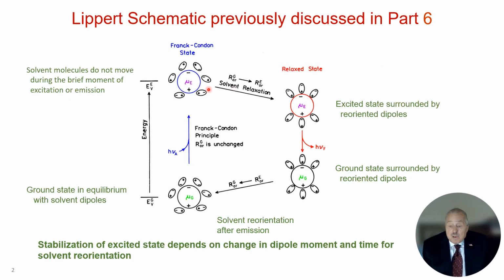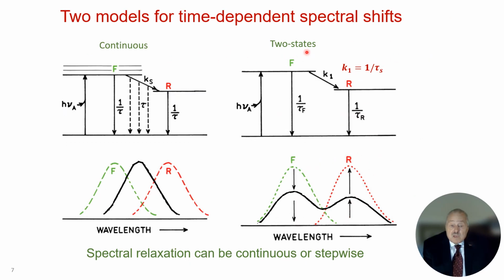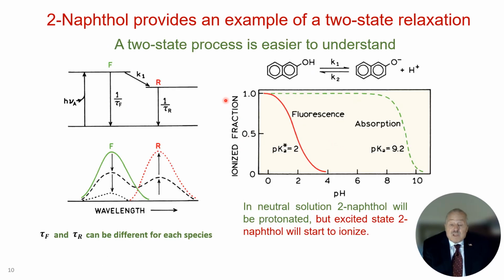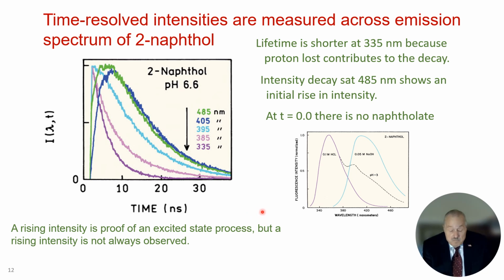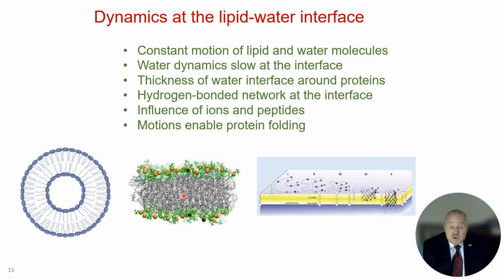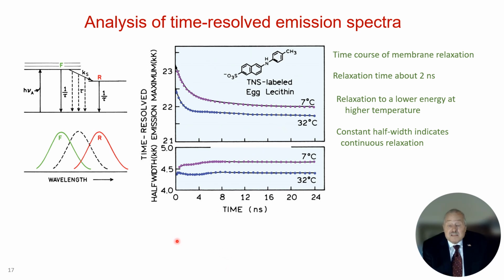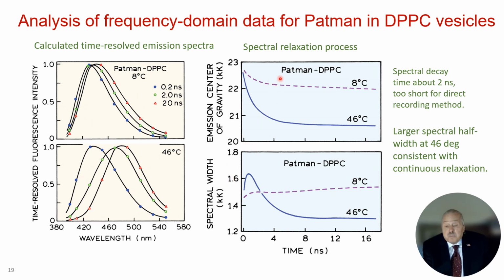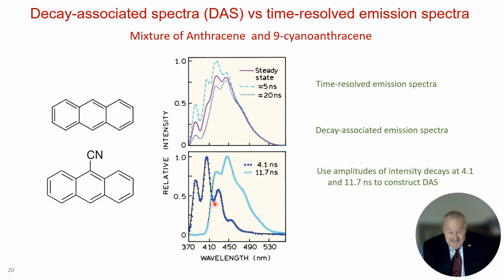Part 6a: Advanced Material - Time-dependent Solvent and Spectral Relaxation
Time-dependent solvent and spectral relaxation are fundamental concepts in understanding the dynamics of excited-state processes, particularly in condensed phase systems. When a molecule absorbs light and transitions to an excited state, it undergoes a series of relaxation processes to reach a lower-energy, more stable state. These relaxation processes are influenced by the surrounding solvent environment.

Key Concepts:

Solvent Relaxation:

Polar Solvents: In polar solvents, the solvent molecules can reorient themselves around the excited-state molecule to stabilize the increased dipole moment. This reorientation process, known as solvent relaxation, occurs on a timescale of picoseconds to nanoseconds.
Non-Polar Solvents: In non-polar solvents, solvent relaxation is less pronounced, as there are fewer strong dipole-dipole interactions.
Spectral Relaxation:

Stokes Shift: As the solvent relaxes, the energy gap between the excited and ground states decreases. This leads to a shift in the emission spectrum to longer wavelengths, known as the Stokes shift.

Time-Dependent Stokes Shift: The Stokes shift can be time-dependent, reflecting the gradual relaxation of the solvent and the corresponding energy level changes.